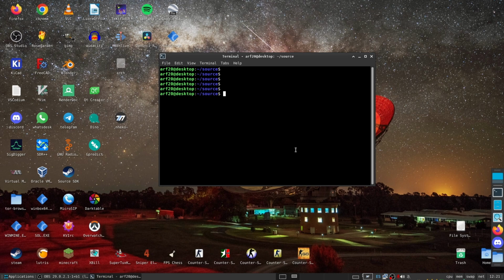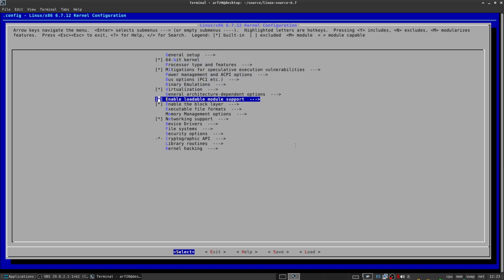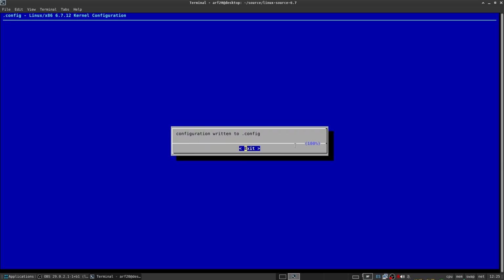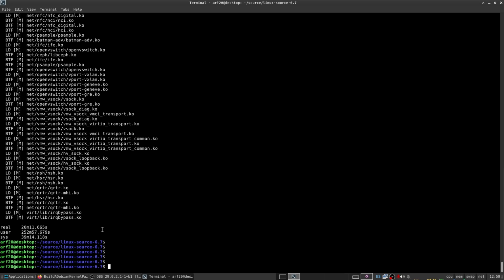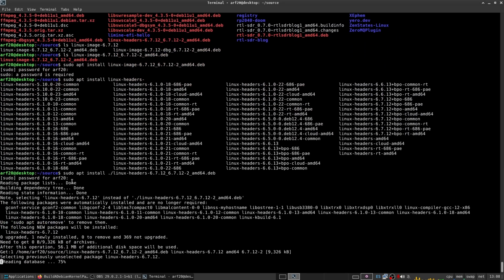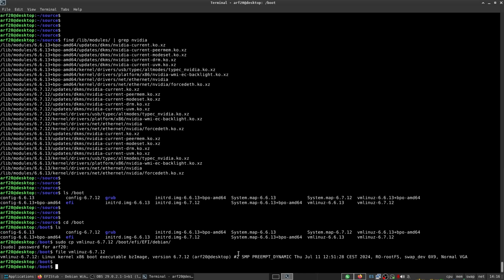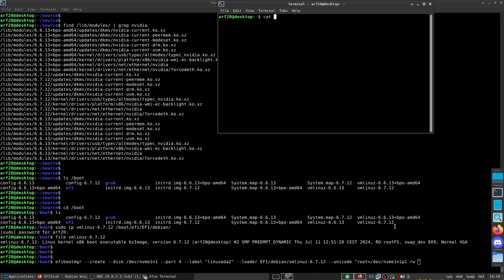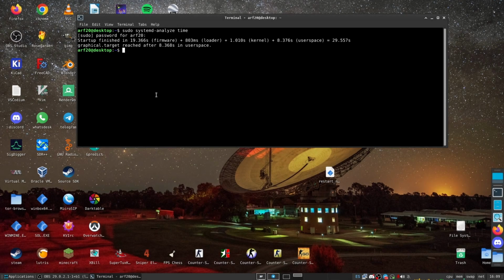Booting Debian without GRUB or initramfs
Recompiling the kernel with EFI_STUB and required drivers